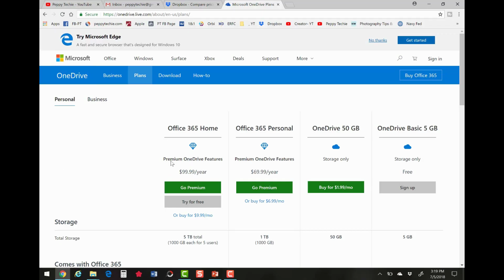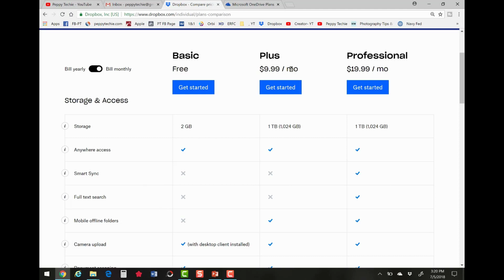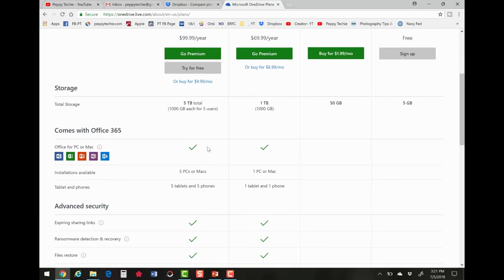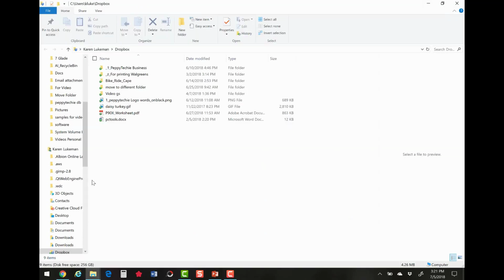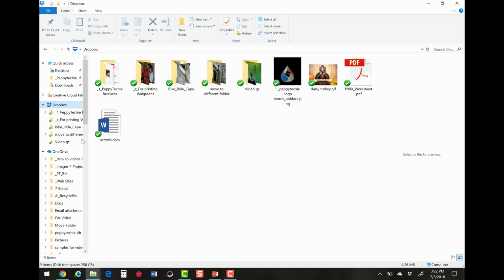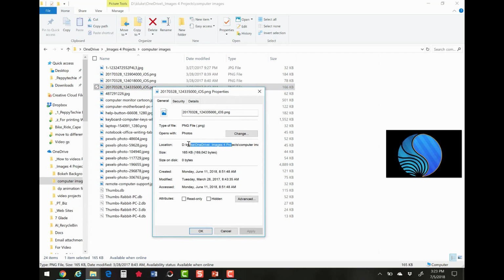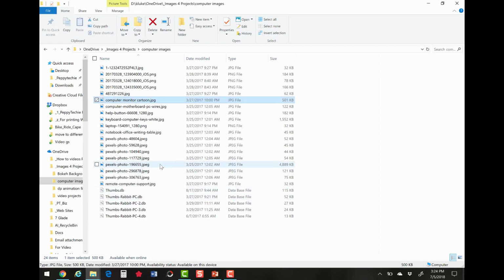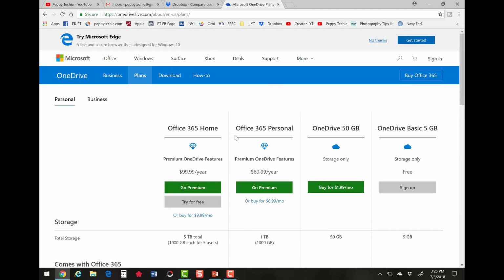One Drive Vs Dropbox Full Cloud Sync! 2018 See ALL your files w/OneDrive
One drive now allows you to see all your files on your PC without having to download them, like on your phone or table.  Dropbox, now also offers the same feature, for DOUBLE the price!  Dropbox is being dropped by the Peppy Techie.  With One Drive for 99.00 a year or 9.99 a month you also get Microsoft Office, for 5 computers, and 5 tablets and phones.  1 TB for each of 5 users!  Shareable links are also included, Dropbox wants you to play double the normal 9.99 price (19.99).  For the features you get for 1/2 the price.  If you want the best features of cloud storage, you need to look at One -Drive!  Save space with Files On Demand in OneDrive, see all your files on the cloud on your PC!  No extra charge!

YouTube Buddy is an excellent way to find out info about your channel.